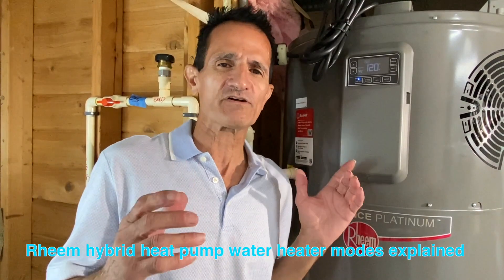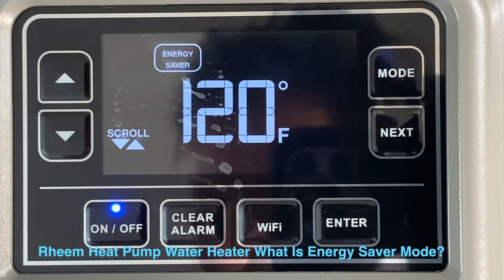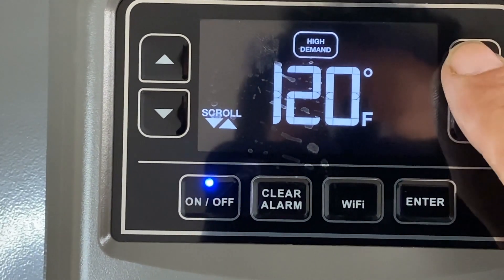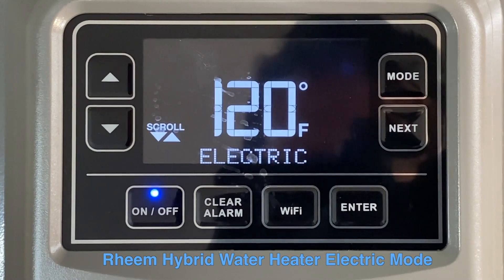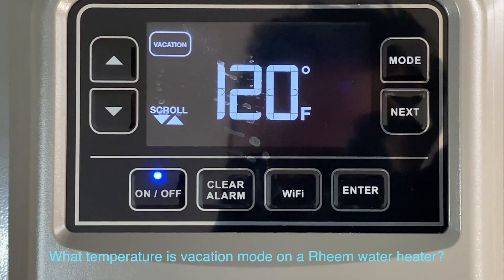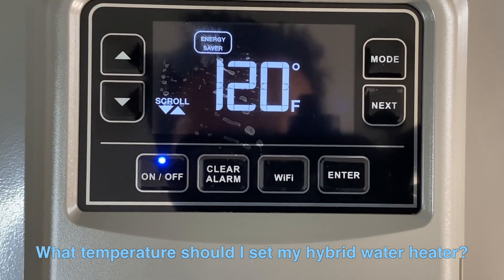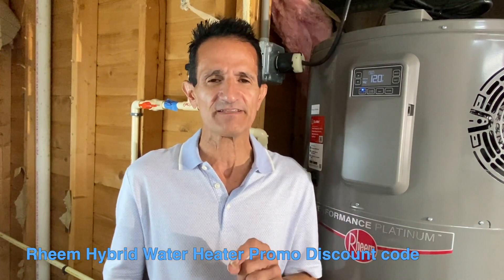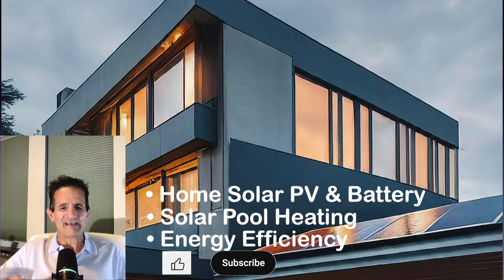Rheem Hybrid Heat Pump Water Heater Modes Explained 2024 Update. Rheeem Heat Pump Water Heater Modes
Rheem Hybrid Heat Pump Water Heater Modes Explained
00:00 Introduction Rheem Hybrid Heat Pump Water Heater Modes  Explained
00:19 Rheem Hybrid Water Heater  Operating Modes
00:30 what is Energy Saver Mode? What Is Best mode for hybrid water heater?
00:56 What is high demand mode on Rheem water heater?
01:18 What is Rhem Hybrid Heat Pump Mode?  Energy Saver vs Heat Pump Mode
01:43 What Is Rheem Hybrid Electric Mode?
02:11 What Is Rheem Water Heater Vacation Mode?
02:36 What mode should Rheem Hybrid Water Heater  set at?
02:47 Rheem Hybrid Water Heater How To Set Temperature? Rheem water heater temperature adjustment
02:58 What Temperature Should I Set My Hybrid Water Heater?
03:09 What does Rheem Econet App do? Energy Usage Tracking. Hot Water Scheduling. Hot Water availability
03:21 Rheem Hybrid Promo Code. Rheem Heat Pump Water Heater Discount Code